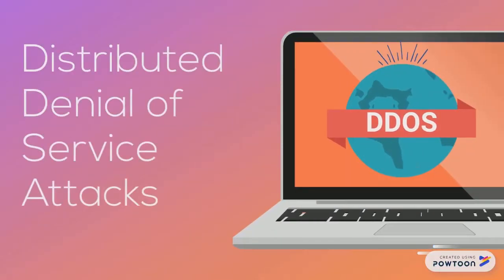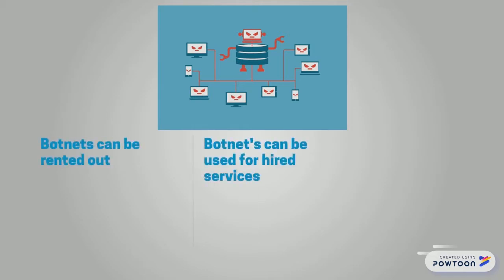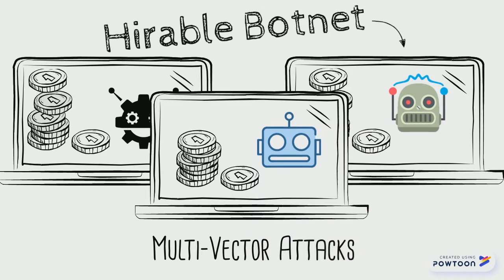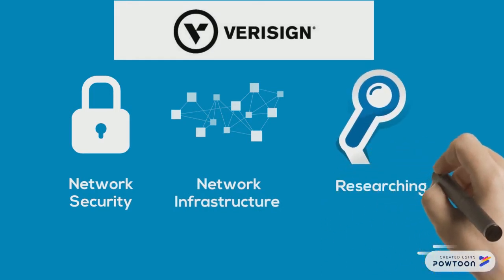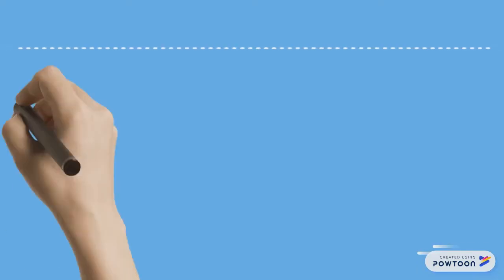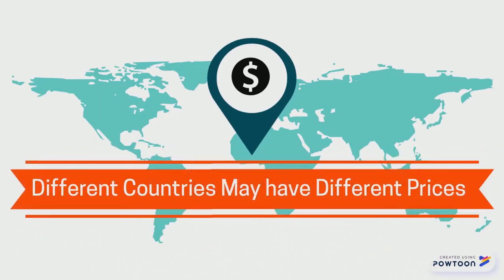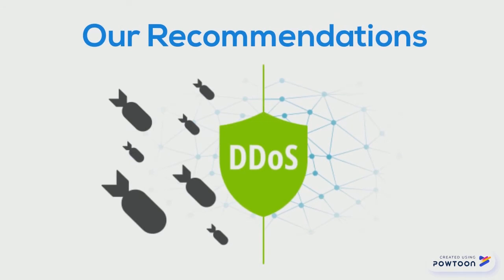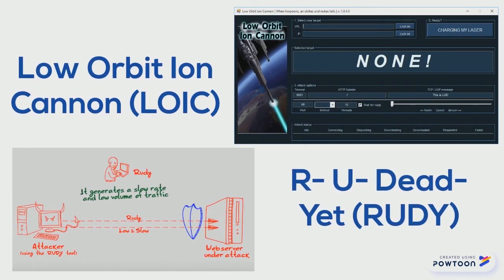INST 346 Final Project Video (DDOS)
Created By:
Prasad Patwardhan
Paul Shiller
Carlos Bowser
Drew Hein
Cade McCormick